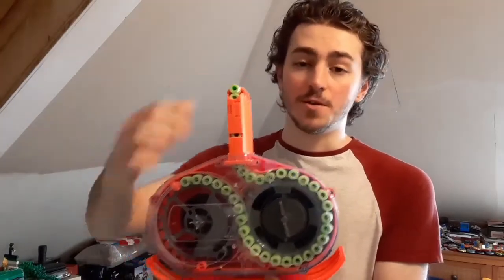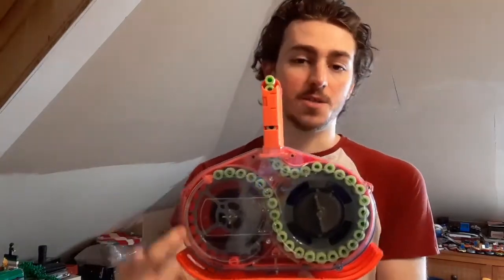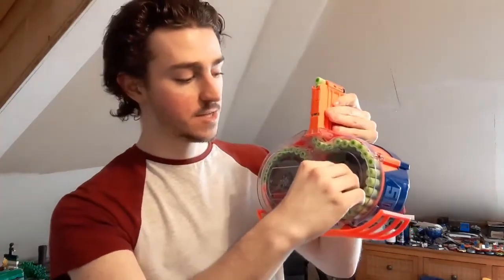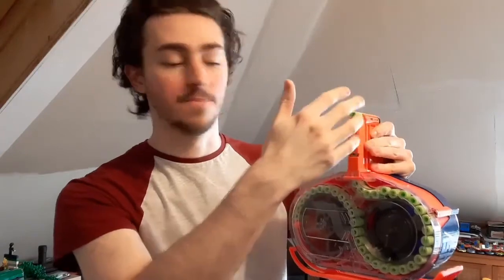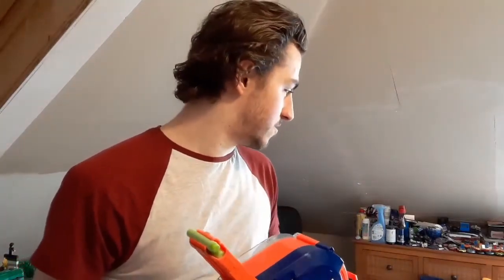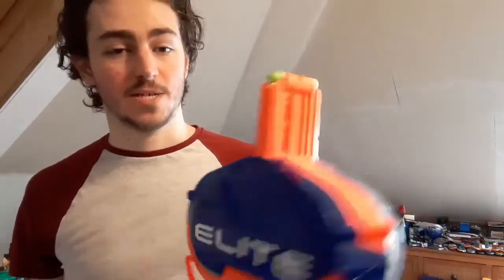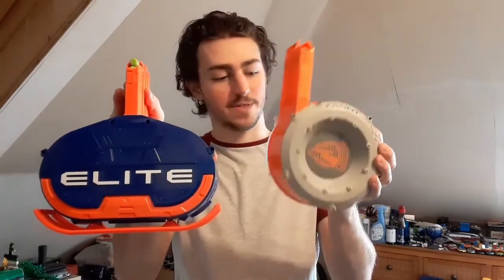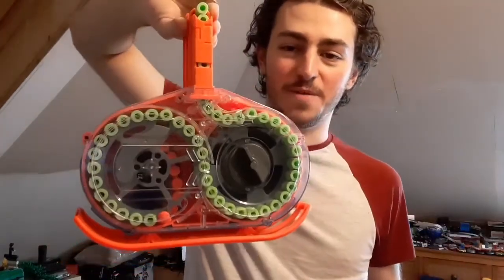Nerf - Is the 50 dart drum magazine alone worth the money